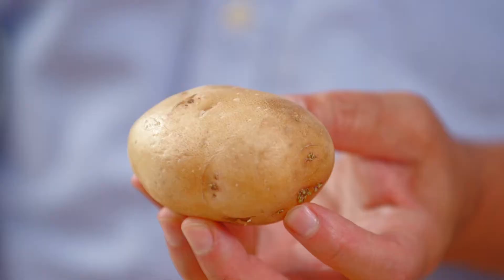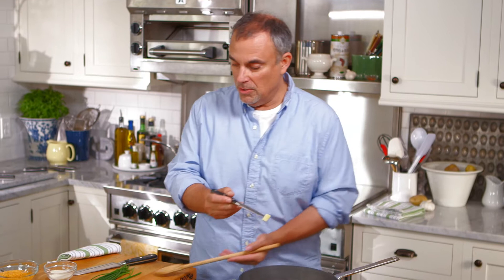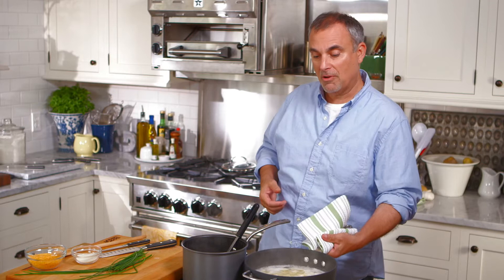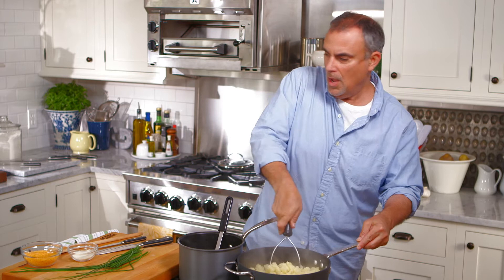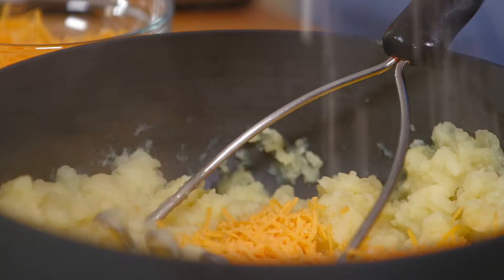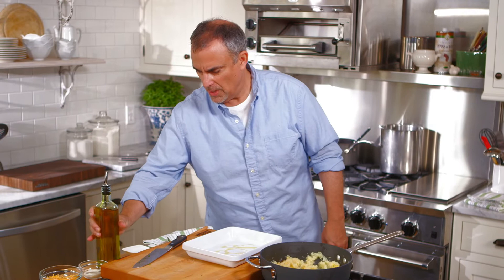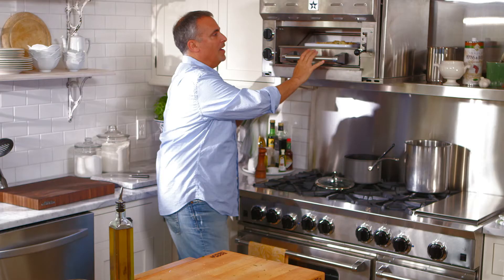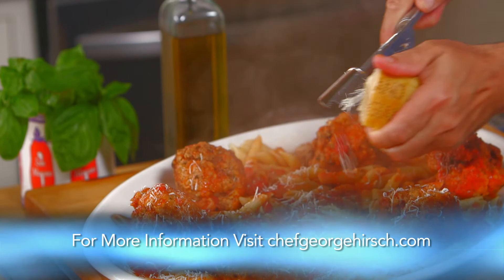George Hirsch's Favorite Sides, Creamy Mousseline Potatoes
How-to make George Hirsch’s popular creamy Mousseline Potatoes. Chef George will share his step by step method and ingredients for for his easy to prepare cheese and potato lover side-dish.
As seen on the George Hirsch Lifestyle TV series.